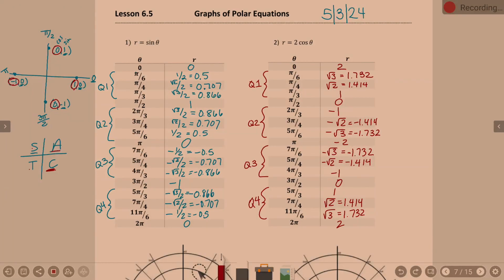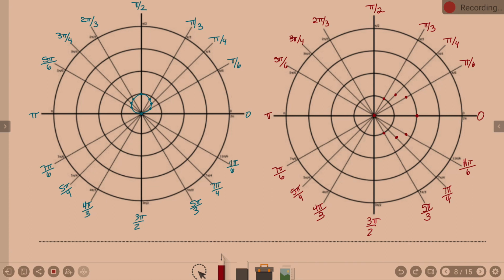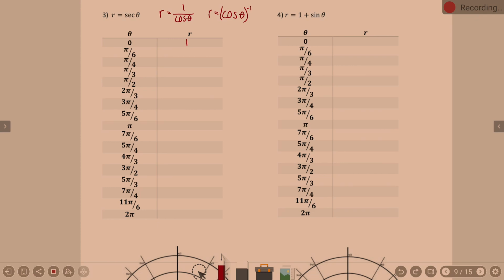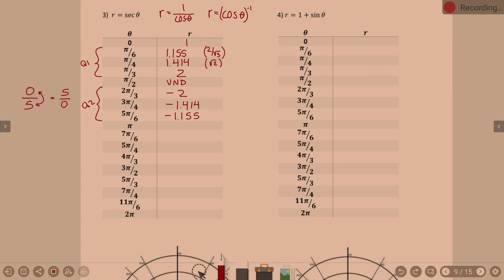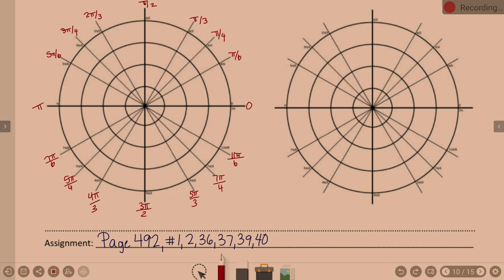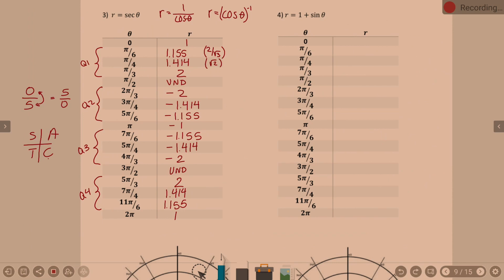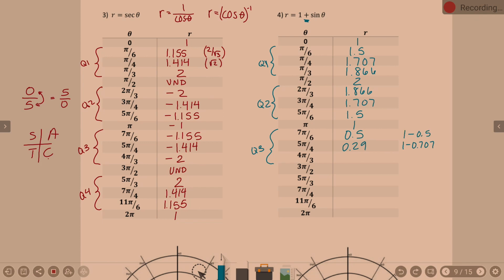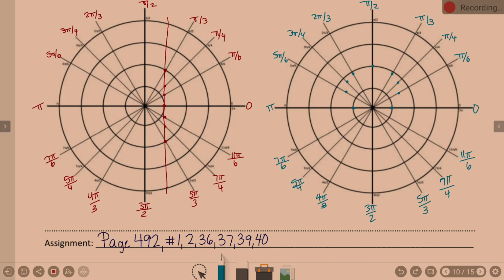PC Lesson 6 5 Day 2